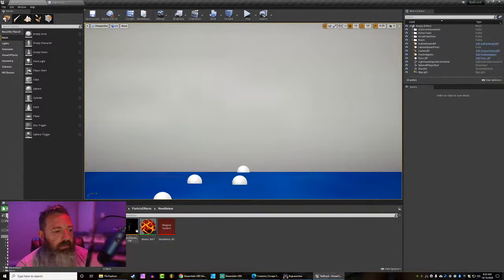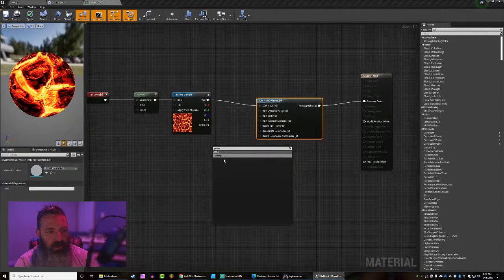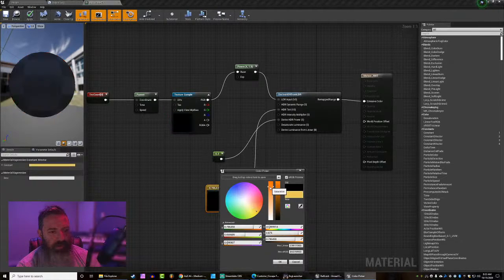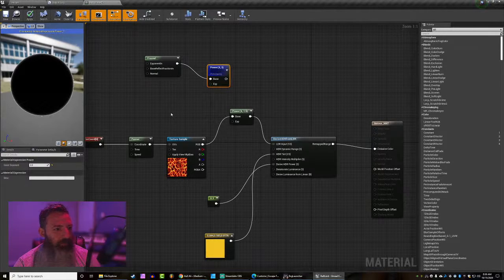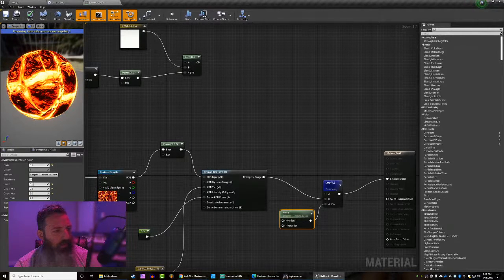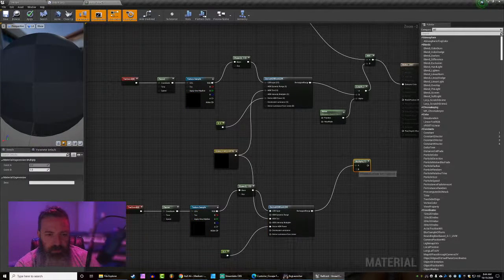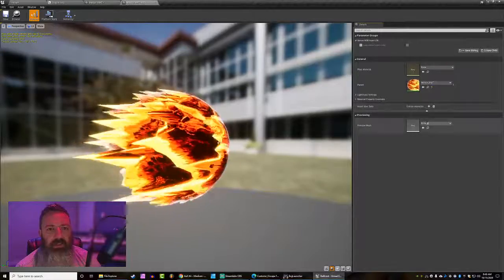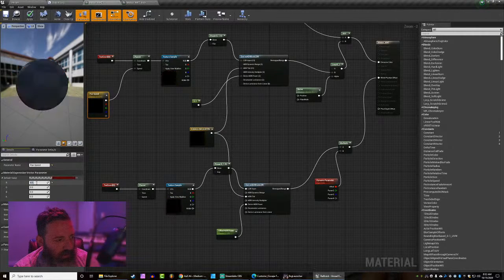Making Ball Lord - Ep 10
Today, we turn the boring panning lava texture into a glowing ball of awesome by making use of the LDR to HDR material node